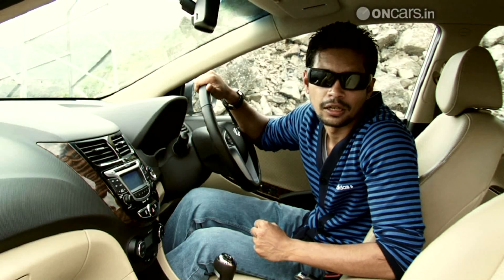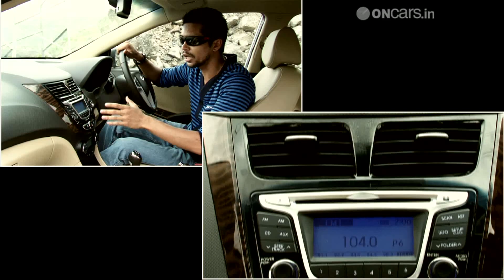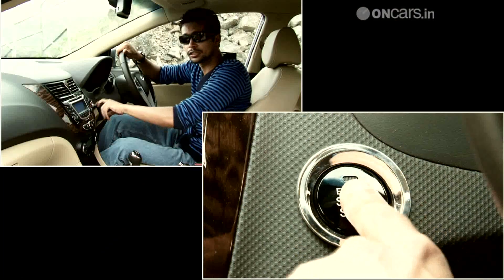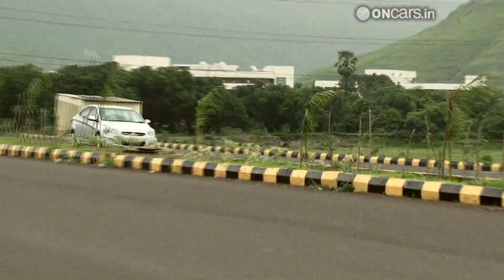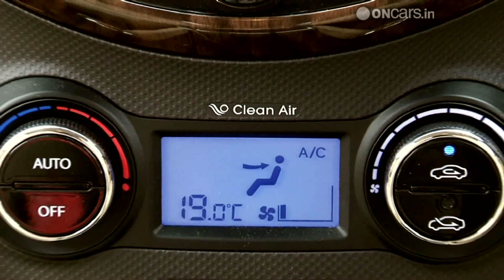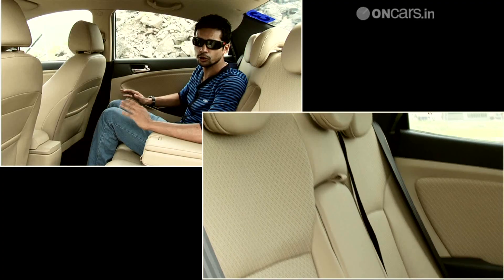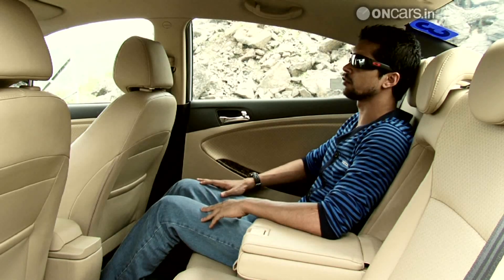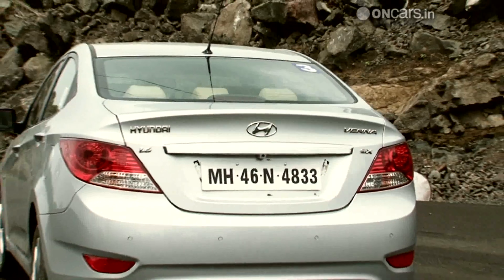Hyundai Verna Fluidic - User Experience Review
Verna's comes loaded, do you need anything else? Watch the video to know more and read the detailed road test on OnCars.in

Want to know more about the Hyundai Verna Fluidic? Get all the information you need about the variants, features, technical specifications, reviews, news and on-road prices of the Hyundai Verna Fluidic in your city